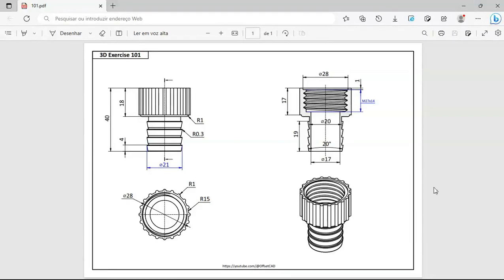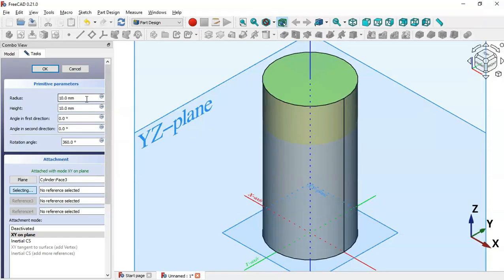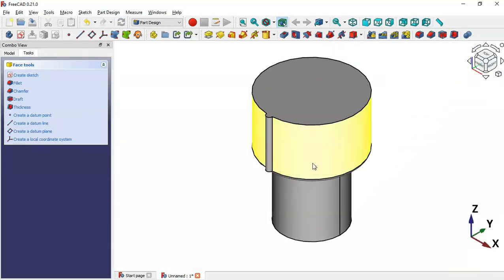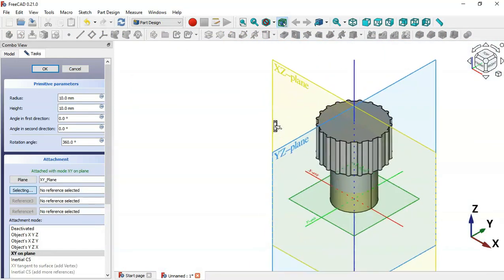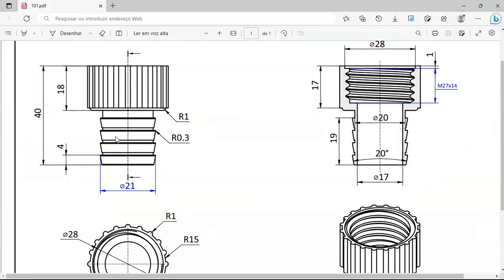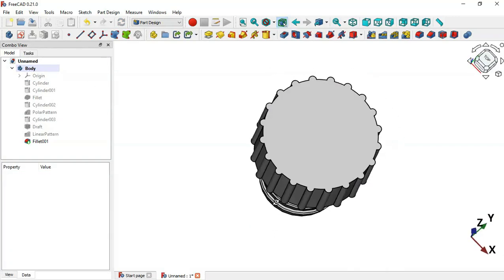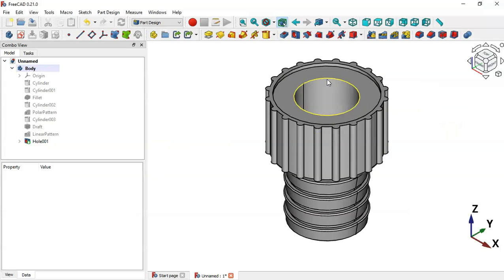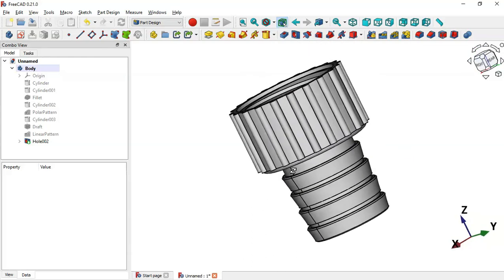FreeCAD 0.20-0.21 Beginners tutorial: practical exercise 101 (draft tool PartDesign)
Hello!
I hope you like this video. In this video you will see how to design the model easily in FreeCAD using PartDesign workbench.

You can find interesting model's in this link also.